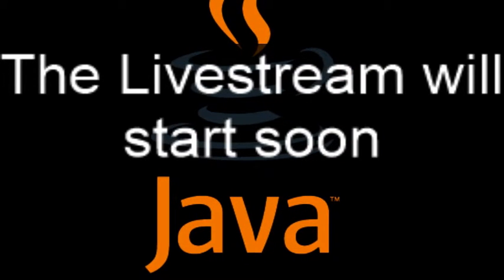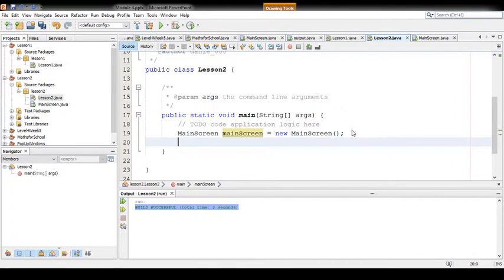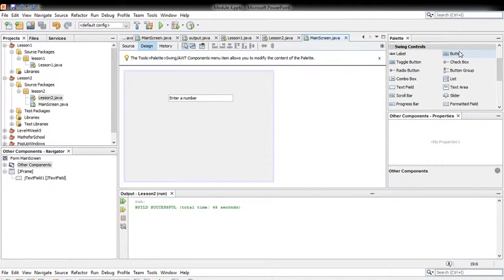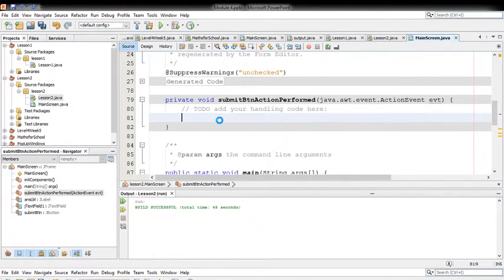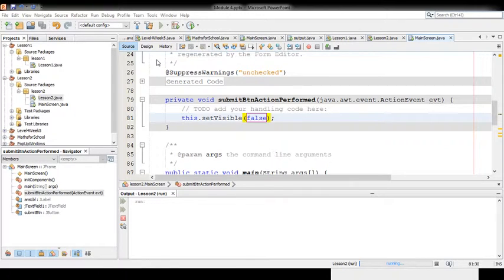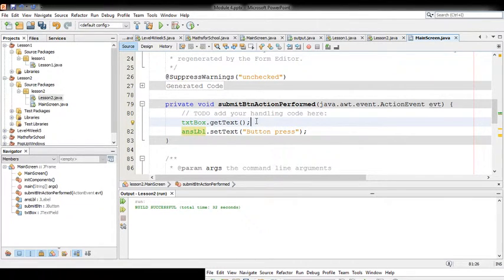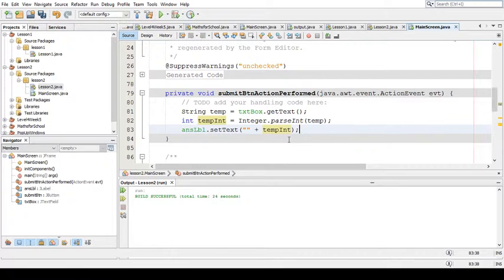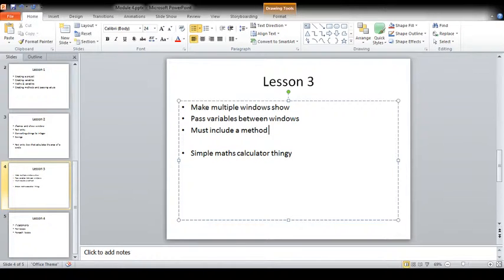Introduction to Java | Module 4 | Lesson 2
Jframes and show window
Text entry
Converting strings to integer
Swings